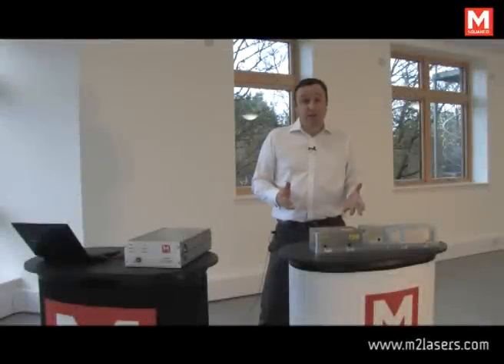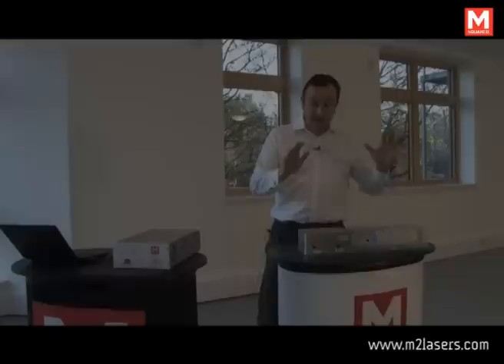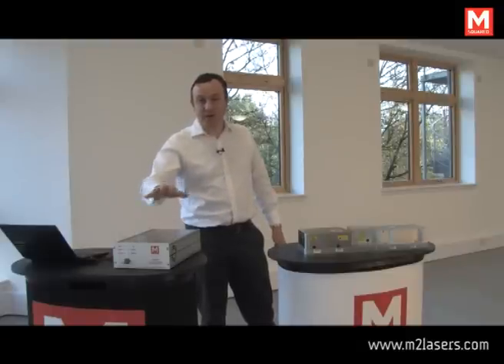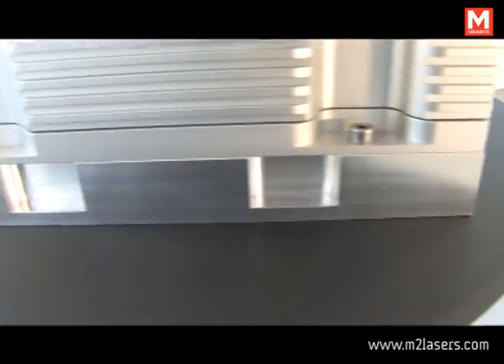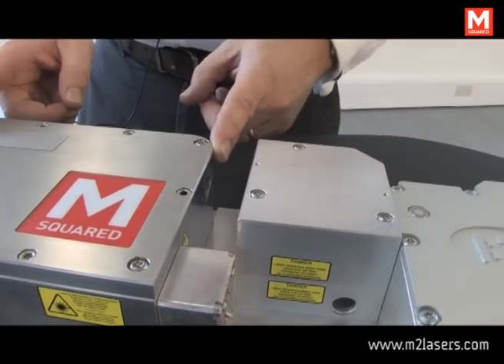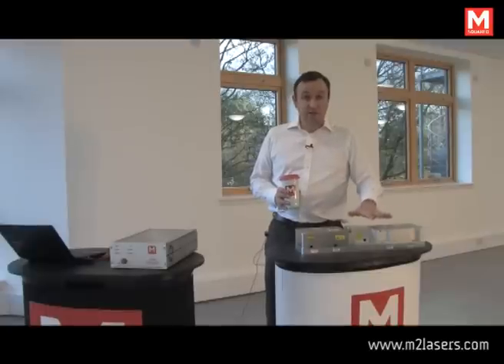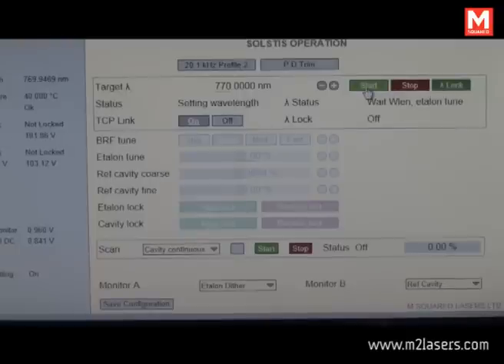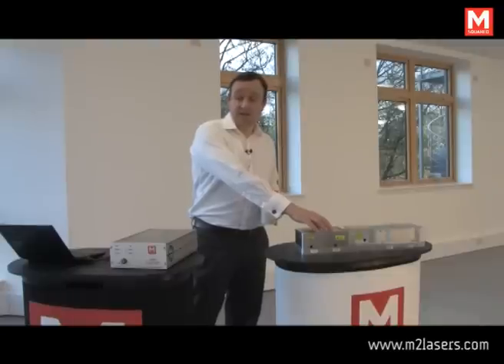ti sapphire laser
A brief overview of the SolsTis ti sapphire laser from M Squared Lasers. Dr. David Armstrong - our Marketing Director - presents the key benefits of this uniquely compact, alignment free, ultra low noise, narrow linewidth cw Ti:S laser system.